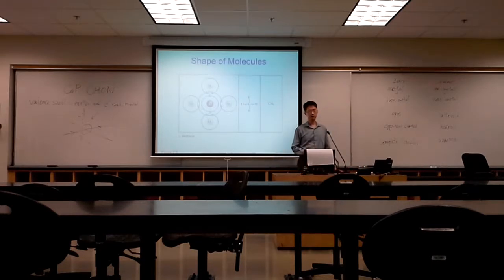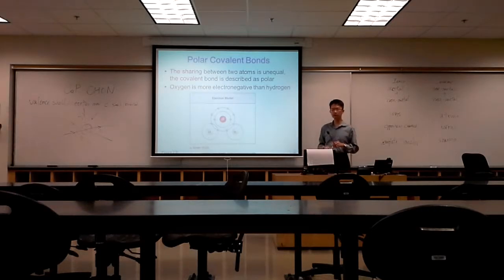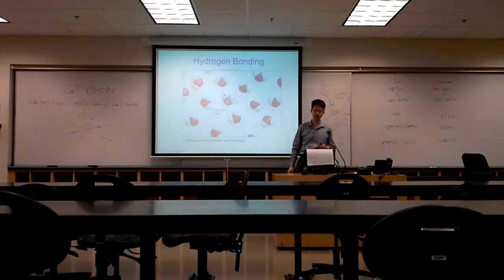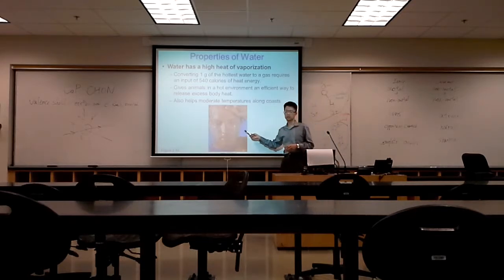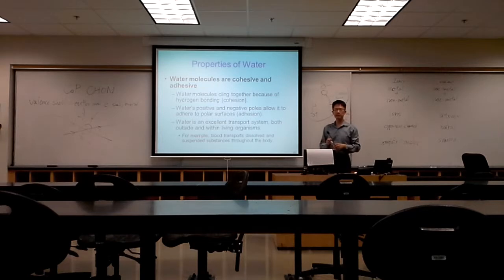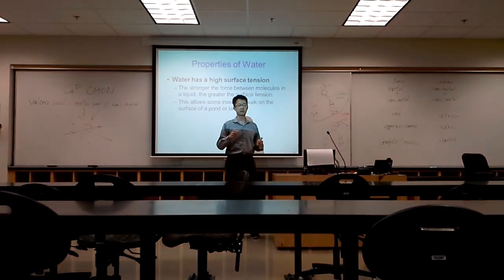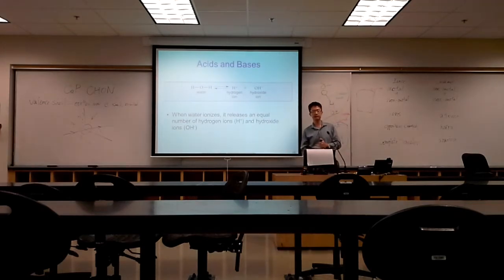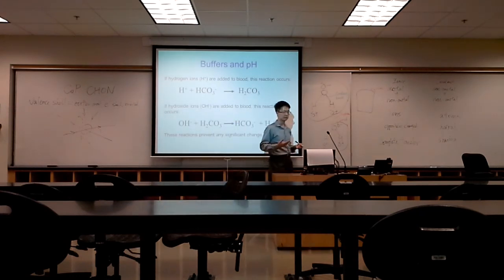Basic Chemistry part 2 of 2